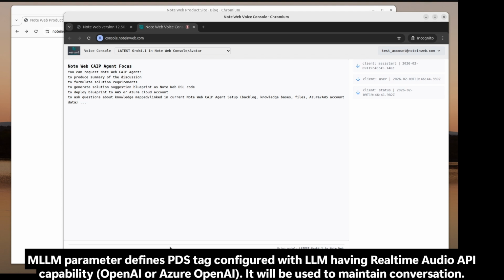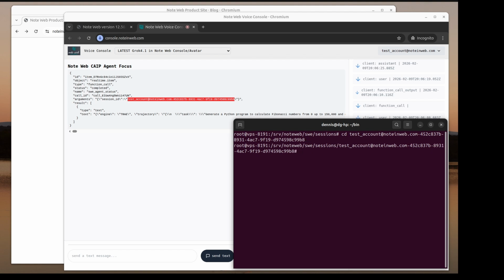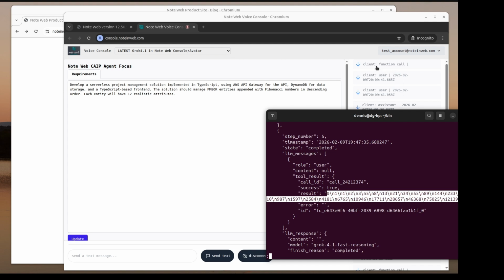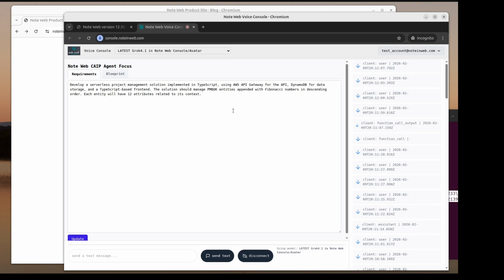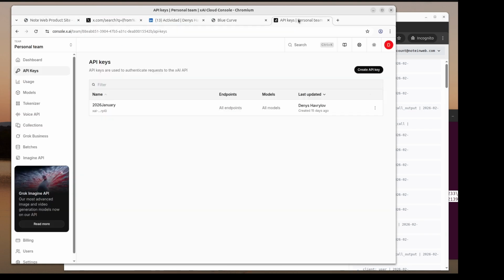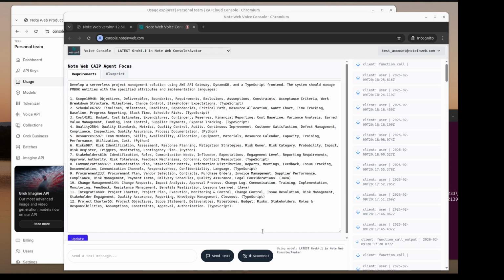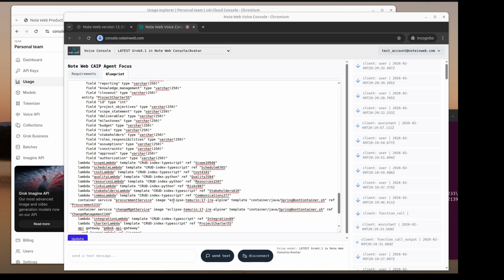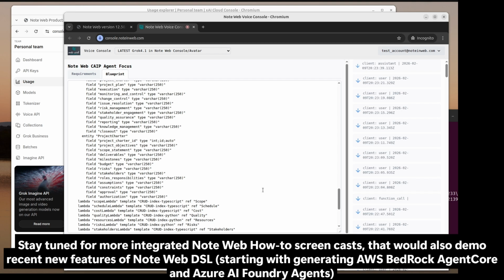Talk to Grok 4.1 with Note Web SWE tasks and NW DSL cloud solution blueprint generation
This Note Web How-to screen cast walks through setting up a RAG configuration powered by Grok4.1 and using it together with MLLM to deliver conversational development experience. This Grok4.1 configuration is used to power one of supported Note Web SWE engines - Trae for a simple coding task. The same Grok4.1 RAG configuration is also used for other Note Web tasks, like generating a CRUD cloud solution blueprint.
This solution can then be used to generate Python, Java, TypeScript backends serverless cloud functions and container services in AWS (and soon to be demoed in Azure as well).